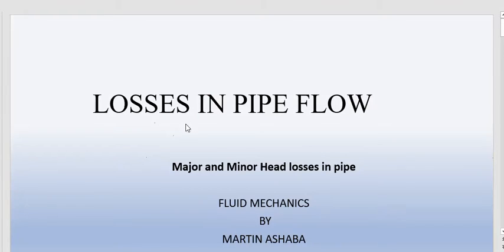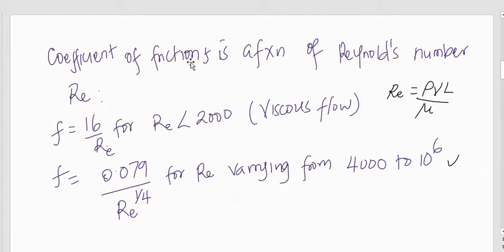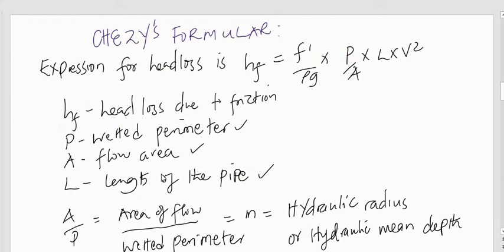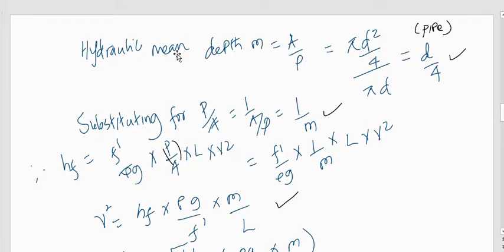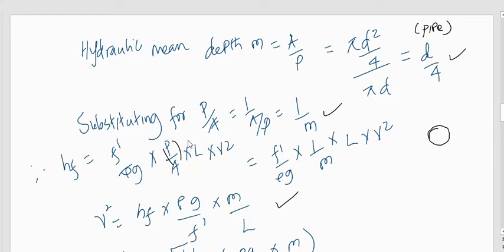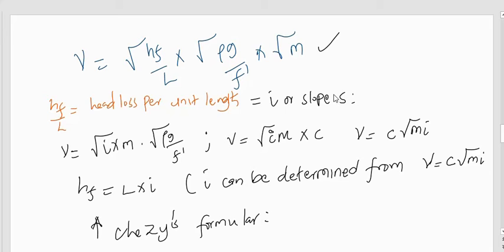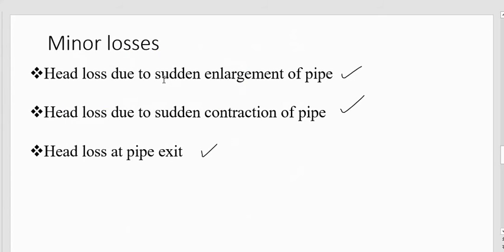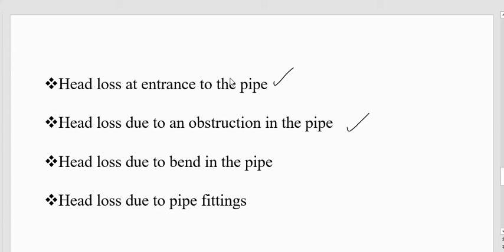Darcy-Weisbach and Chezy's formula for head loss in pipes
We will understand the different headlosses in pipe flow. How to determine Major losses using Darcy-Weisbach and Chezy's formulas

link for video on head loss due to sudden enlargement in pipe